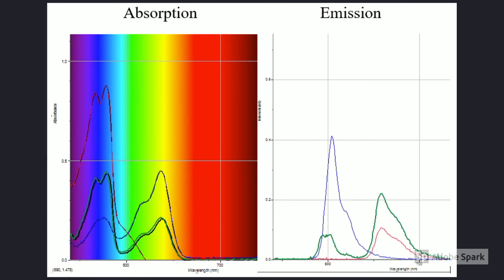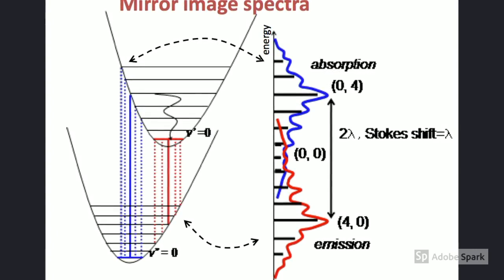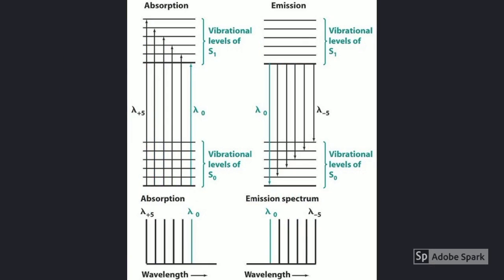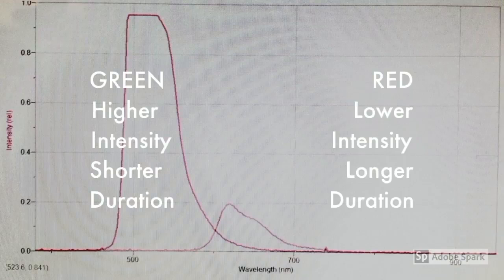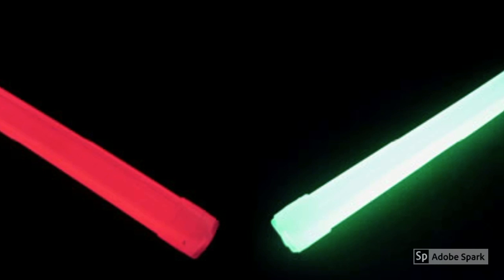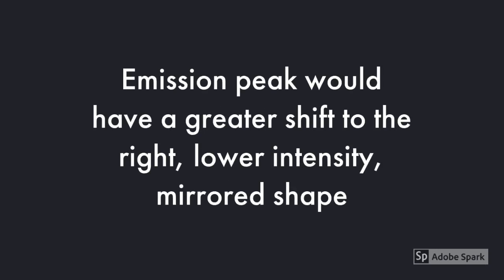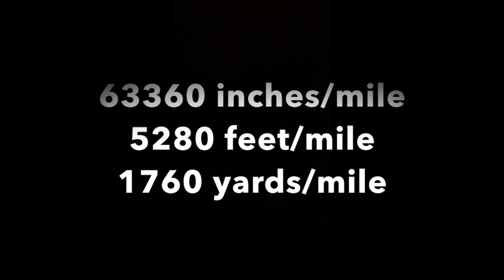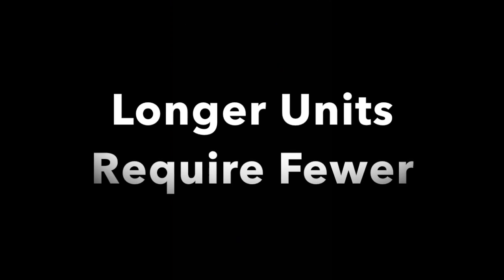Team Roadrunners (Kayla Filipek, Amit Syal, Lucia Wang)